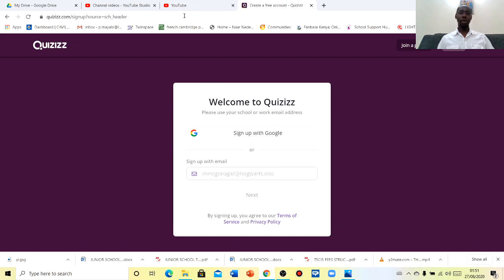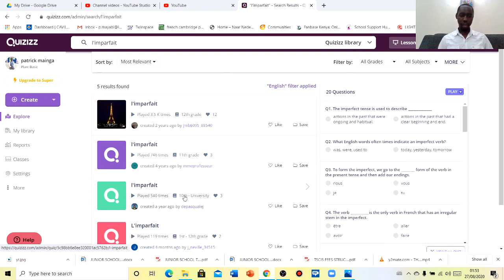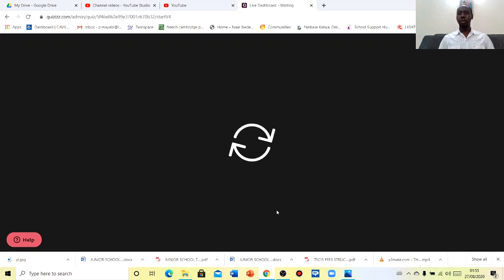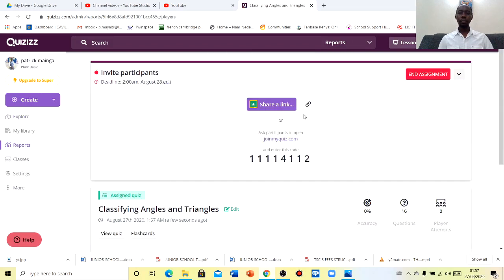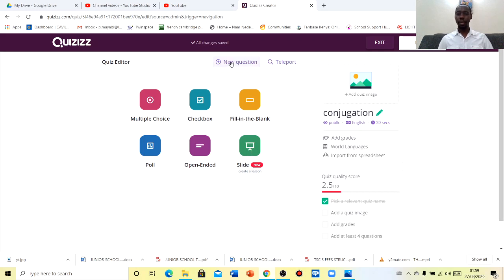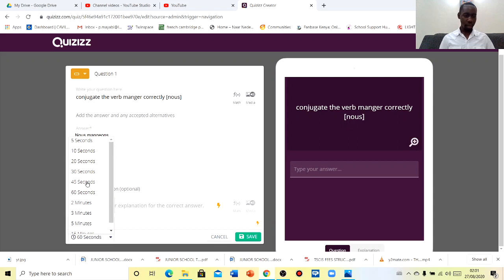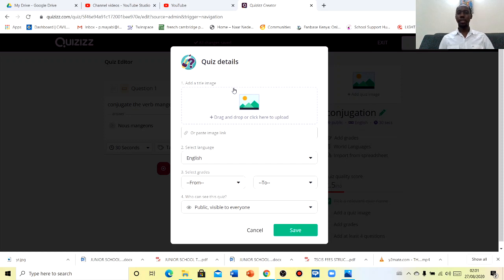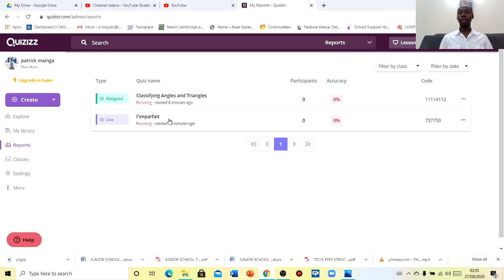Quizizz Basics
How to sign up and login on quizizz, search for quizzes, create your own quizzes, and create a class.